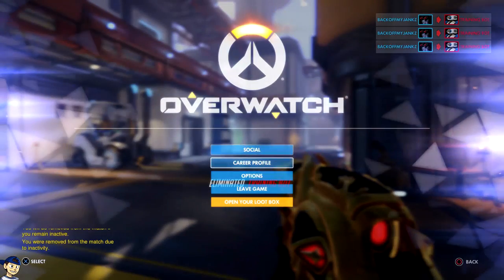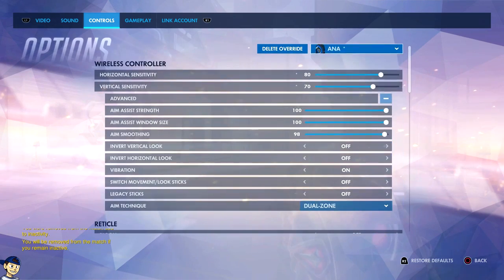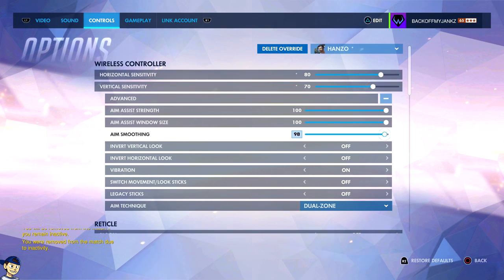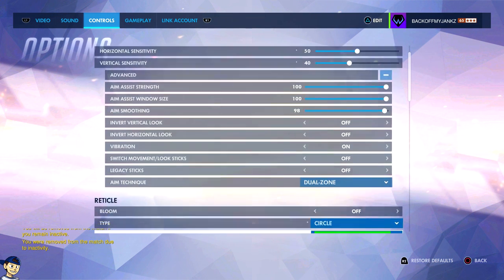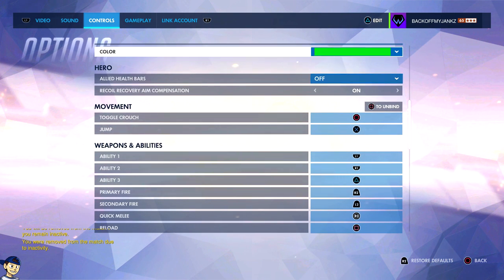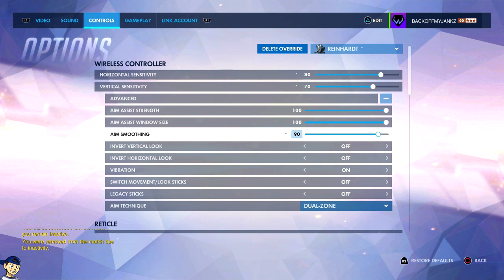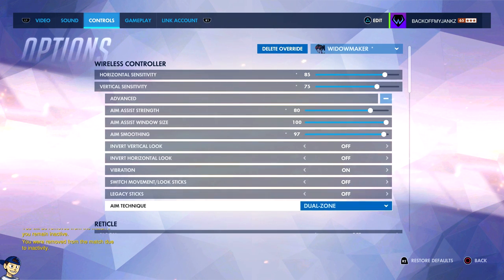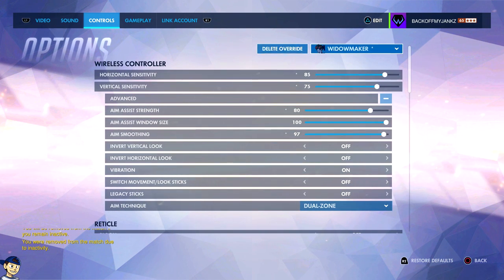What Sensitivity do I use on Widowmaker? Let me show you.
SKIP TO 4:40 FOR WIDOWMAKER. :)

Join the DankSquad! Search Dank Squad on communities on the PS4 to keep up with the memes, action, and competitive Overwatch shenanigans!

My sensitivity! 85 Horz / 75 Vert / 68 Scope / 40 Grapple  / 80 Aim Assist / 98 Aim Smoothing / Dual Zone